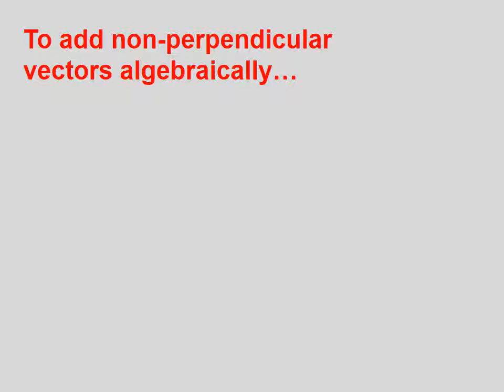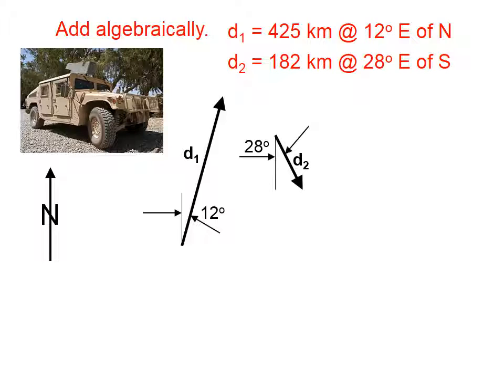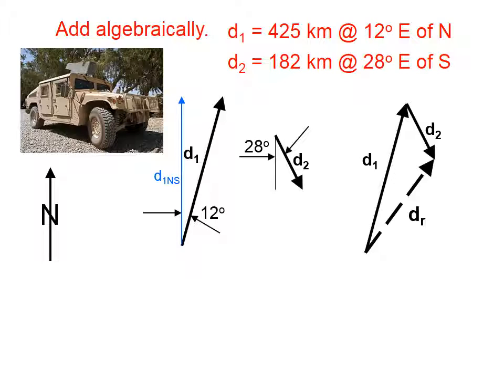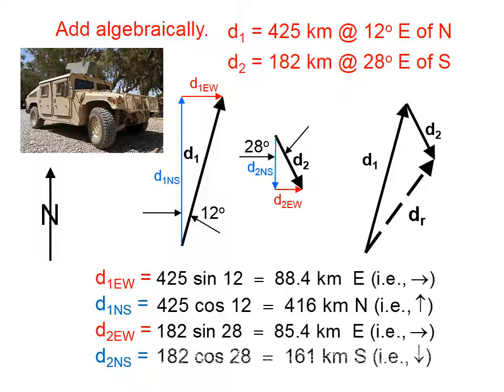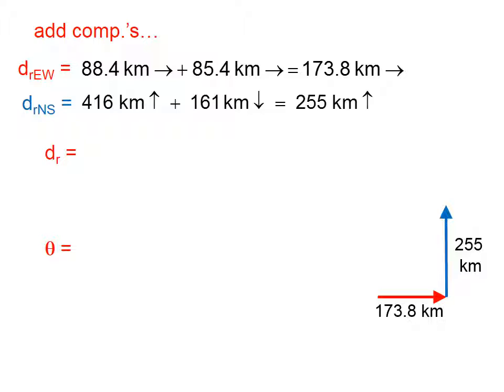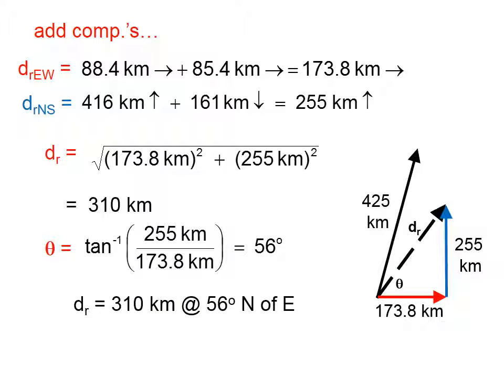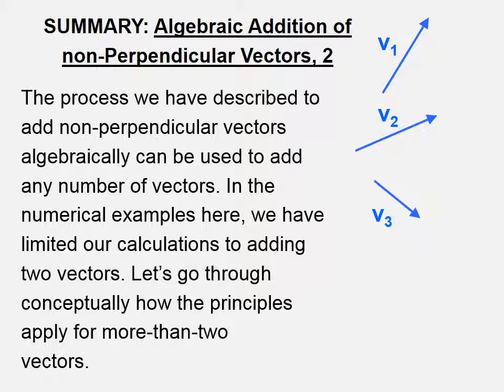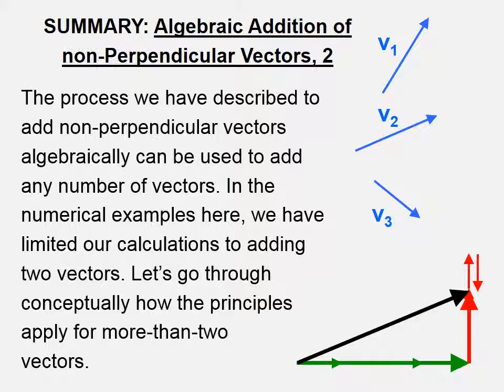2d21 Algebraic Addition of Non-Perpendicular Vectors, Part 2